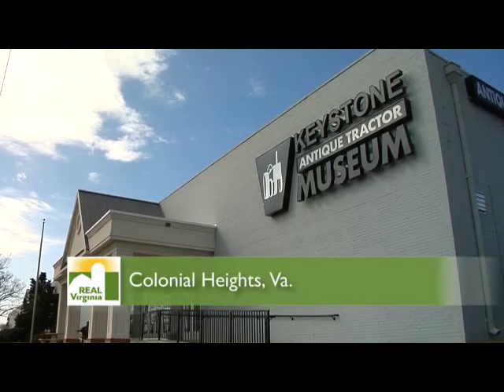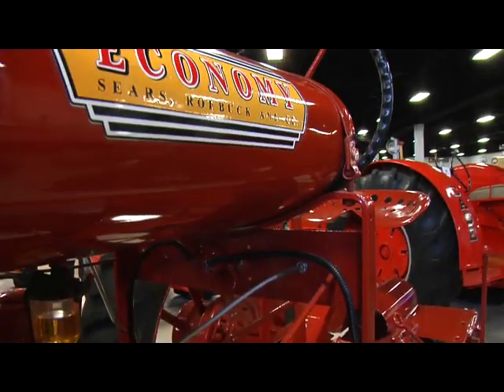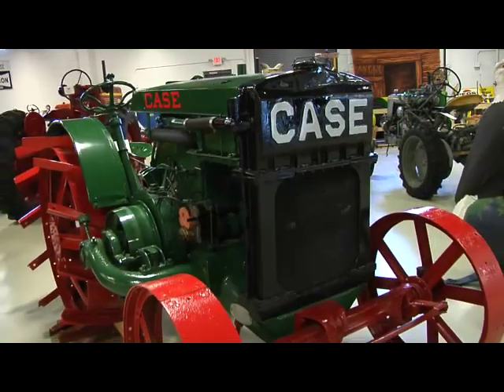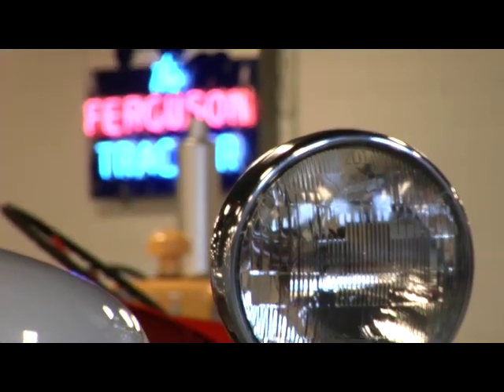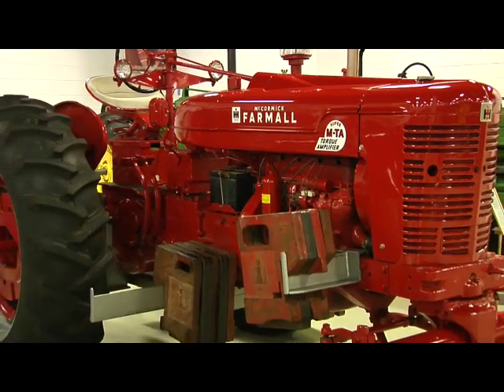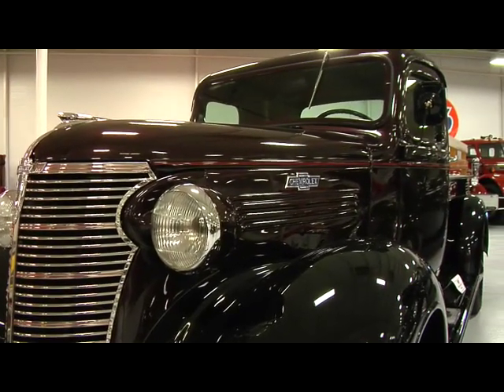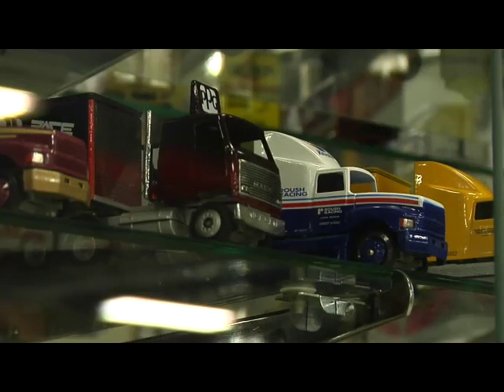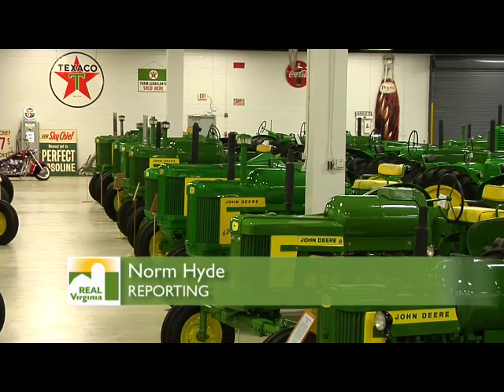Keystone Tractor Museum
If you love old farm equipment, antique cars and trucks or collectibles of days gone by, add the Keystone Tractor Museum in Colonial Heights to your list of summer travel destinations.